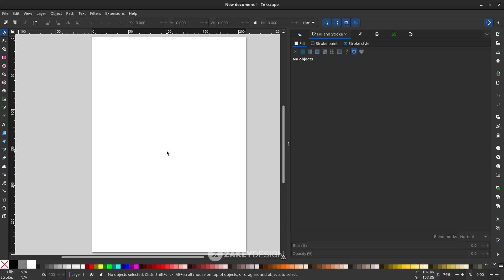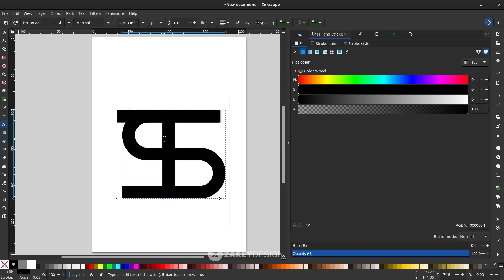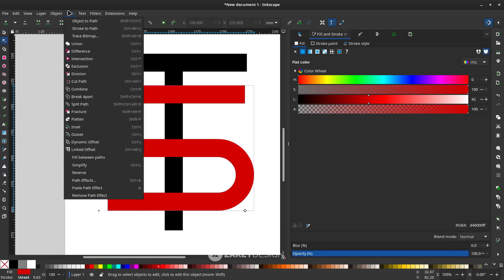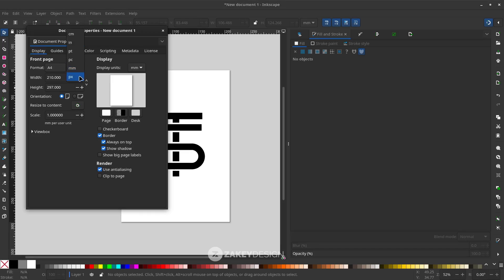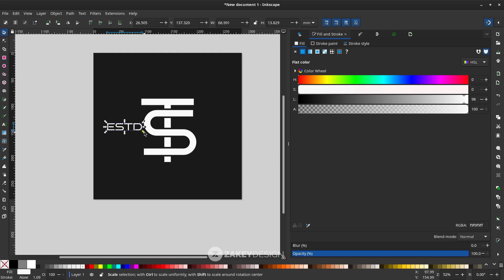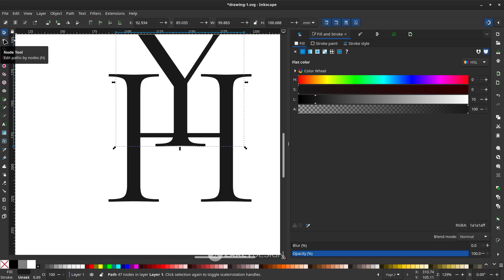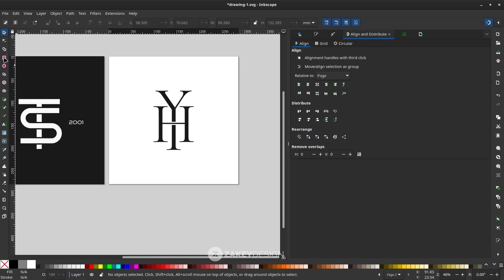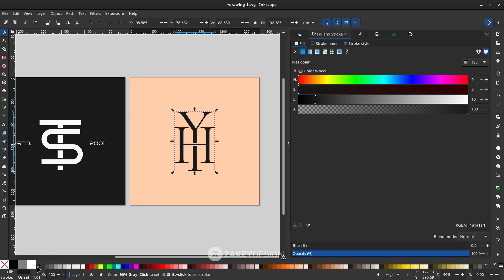Monogram Letter in Inkscape